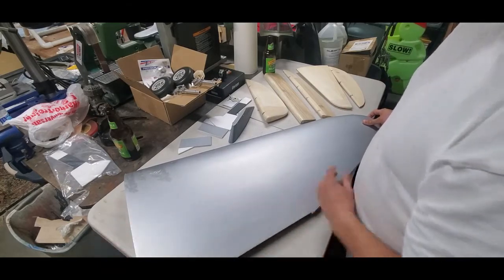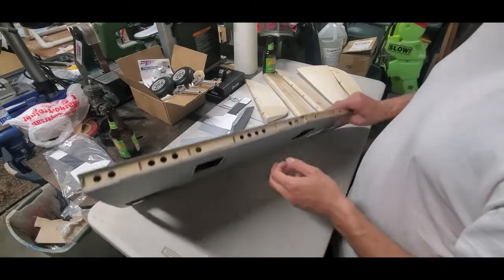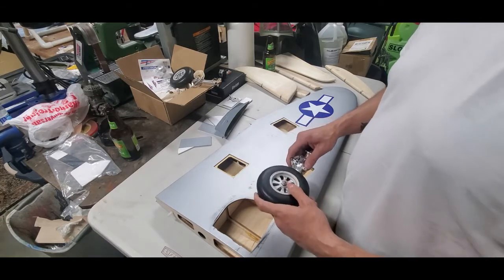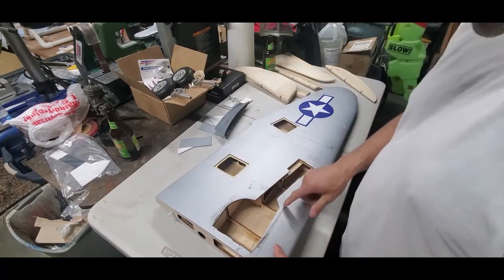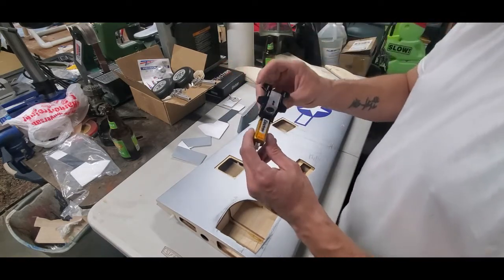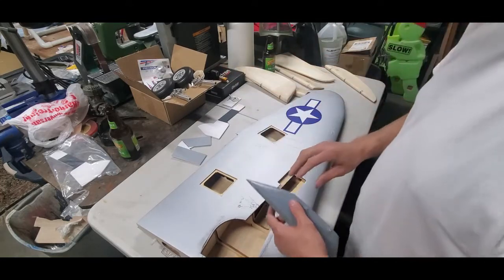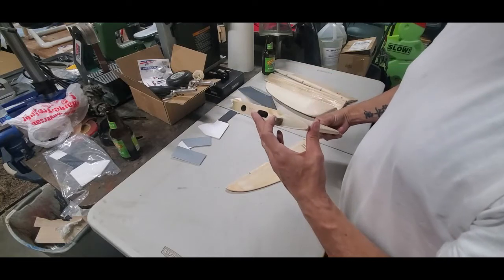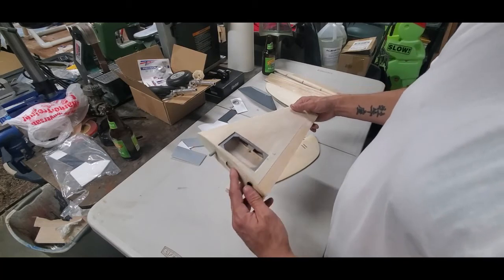CY P47 81 Build/Review Part #2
In this video, we go over the wings and horizontal stabilizers and their respective control surfaces.

Retracts can also be found through Electron Retracts USA found on Facebook.